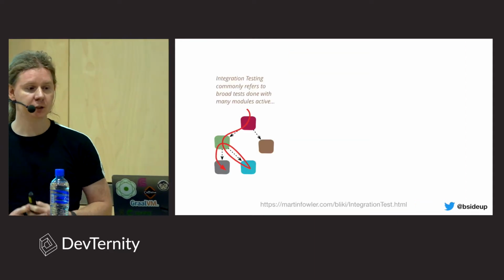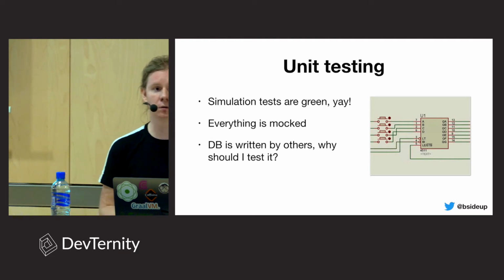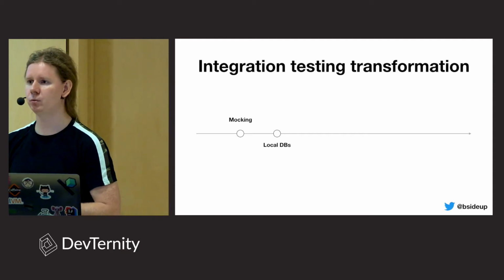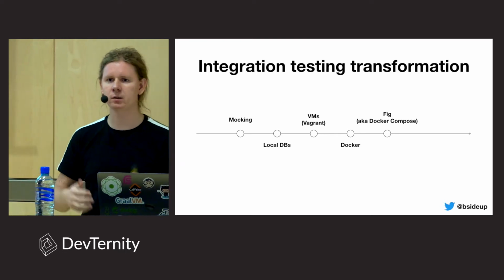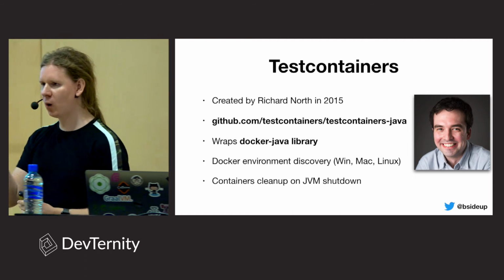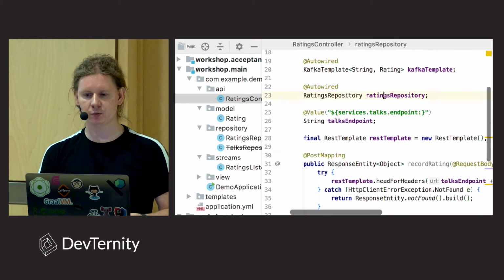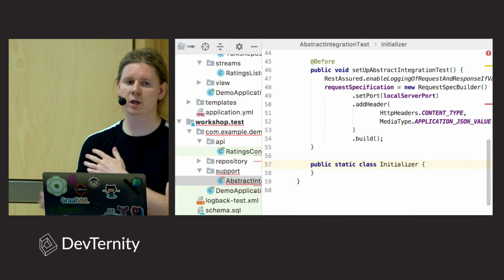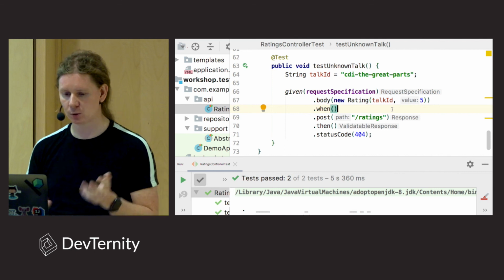🚀 Integration Testing with Docker and Testcontainers (Sergei Egorov)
🗓️ Upcoming developer events Unit testing is fine, but without proper integration testing, especially if you work with external resources like databases and other services, you might not know how your application will actually behave once it has been deployed to the real production environment. Testcontainers is a popular JVM testing library that provides lightweight, throwaway instances of common databases, Selenium web browsers, or anything else that can run in a Docker container. In this talk, we will briefly go throught the past, present and the future of the library.